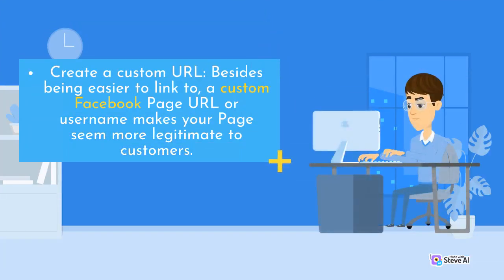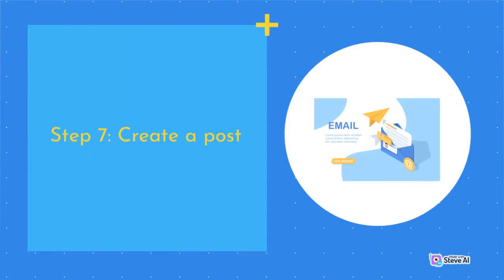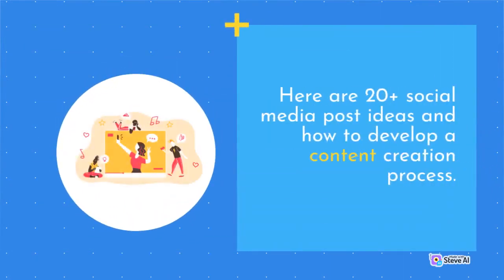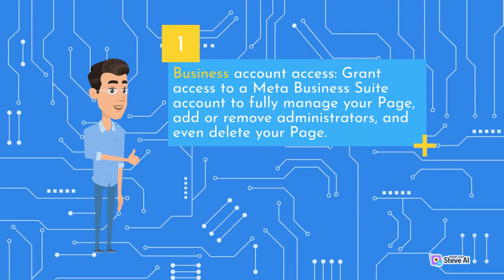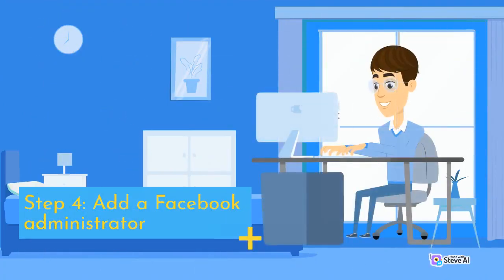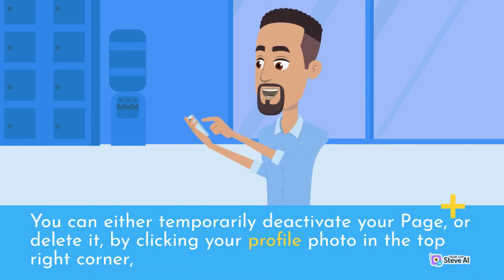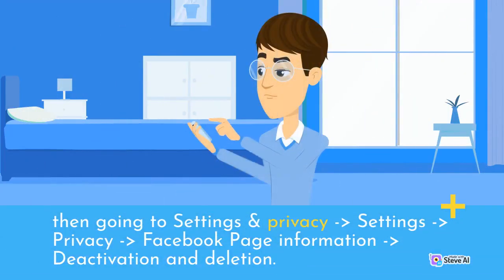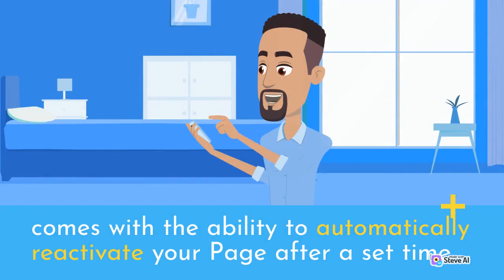How to Create a Facebook Business Page in 2023 | Facebook page for a business step by step#facebook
Creating a Facebook Business Page in 2023 is a great way to reach and engage with your target audience. With over 2.91 billion monthly users, 79% of whom are active daily, it's essential to have a presence on the platform. Setting up a Facebook Business Page is easy and free, and it can open up a world of opportunities, such as linking an Instagram Shop and running Facebook ads.
In this guide, you'll learn how to create a Facebook Business Page the right way, as well as how to add an admin, delete a page, and easily manage multiple pages. Plus, you'll find answers to some of the most frequently asked questions about Facebook Business Pages.

What is a Facebook Business Page?
A Facebook Business Page is a public profile on Facebook intended for businesses, organizations, and public figures to promote themselves. Customers can follow (or “Like”) Facebook Business Pages to see posts, photos, and videos from — and connect with — their favorite brands, companies, and creators. You need a Facebook Business Page to run Facebook ads, open a Facebook Shop, and use other Facebook Commerce and promotional tools.

How to create a Facebook Business Page in 7 steps
Step 1: Choose or create a personal Facebook account
Facebook Business Pages aren’t the same as Facebook profiles or users. They’re assets managed by a personal account, known as the Page administrator. A Page can have more than one admin, so you can share the responsibility of managing it.

Step 2: Go to the Create a Page section
To create a Facebook Business Page, go to the Create a Page section on the Facebook website. You can also access this section from the drop-down menu in the top-right corner of your Facebook homepage.

Step 3: Select the type of Page
You’ll be asked to select the type of Page you want to create. Choose